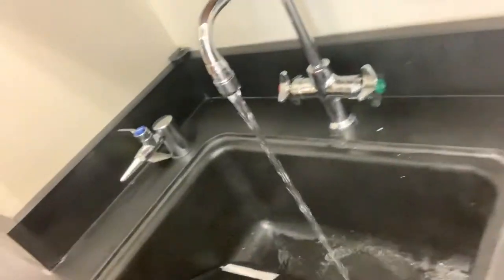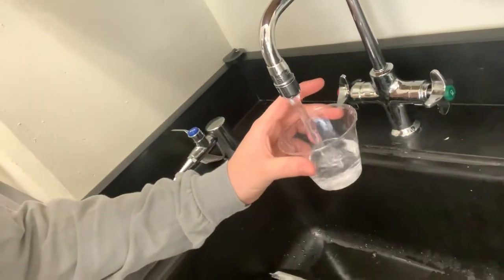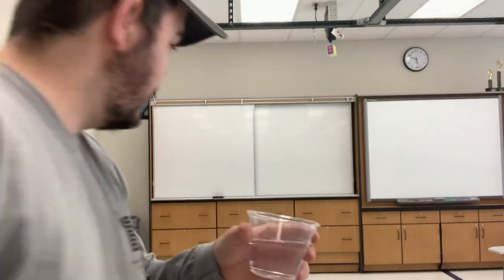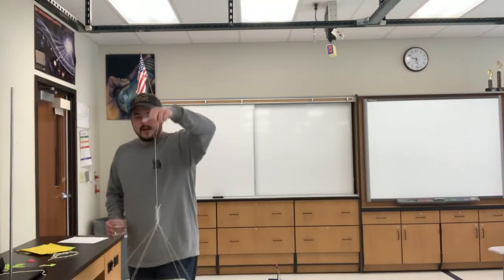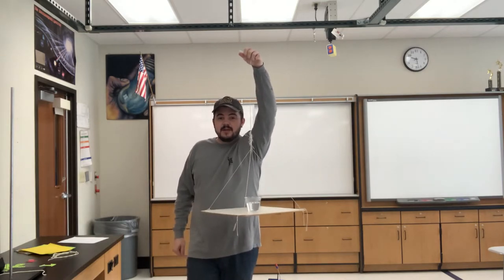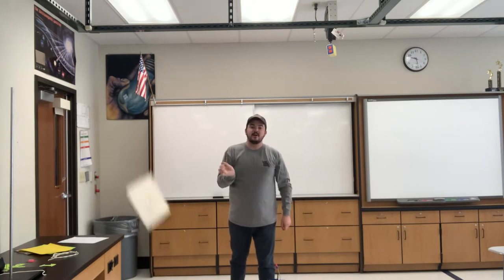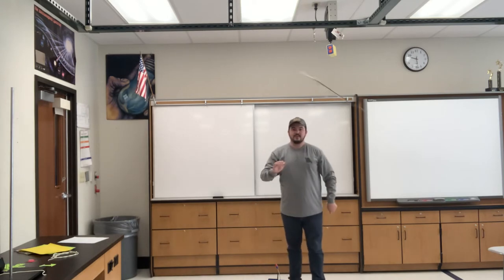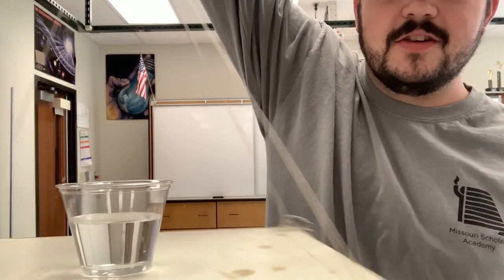Physics Party Tricks! The upside down cup